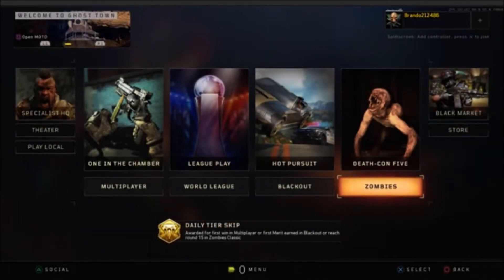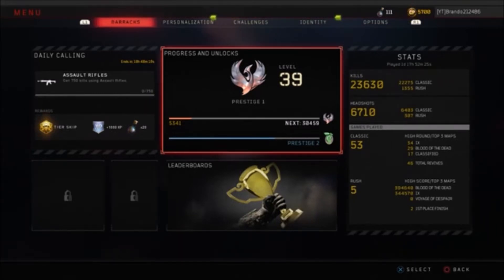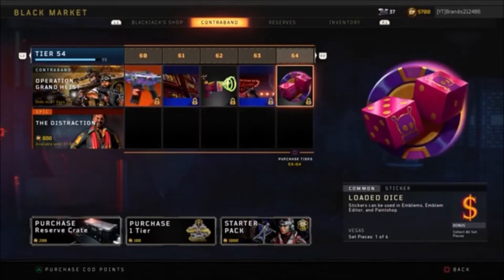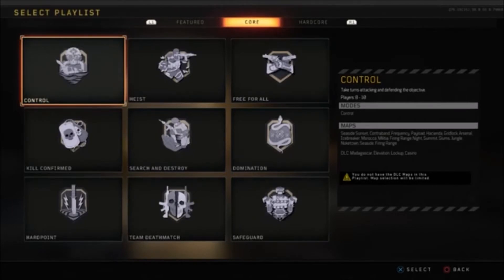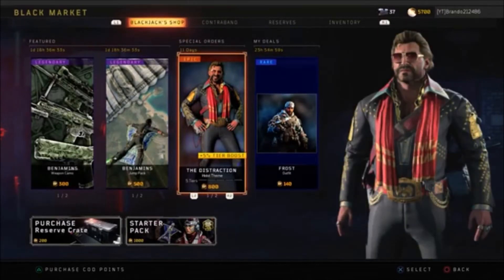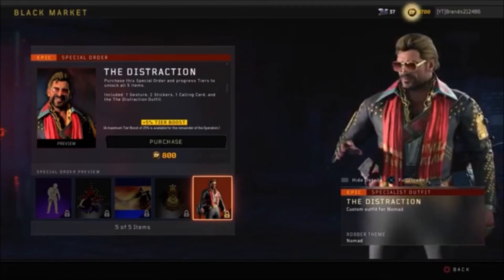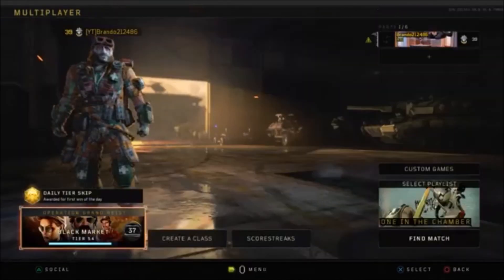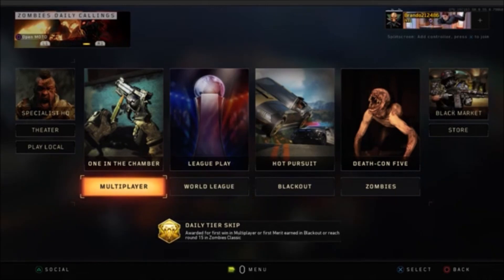Quickest Ways to Unlock Tier 100 in Black Ops 4's Market (Time Efficient Tier Progression Tutorial)